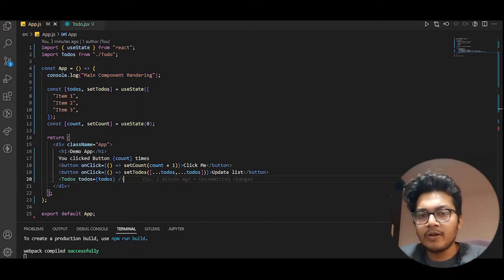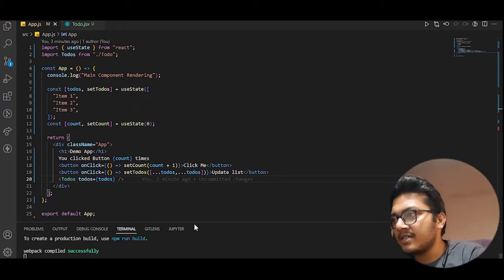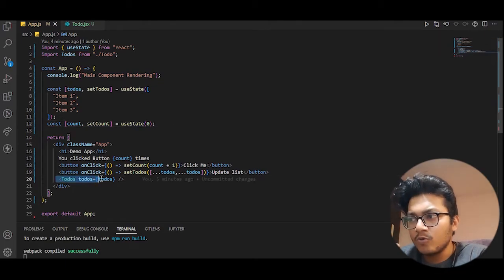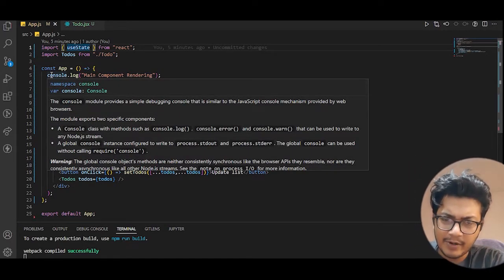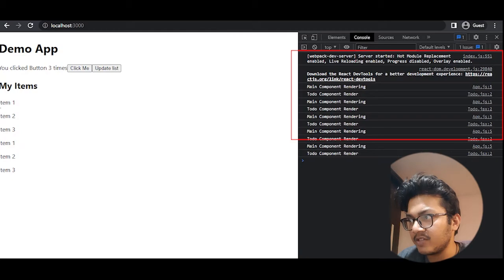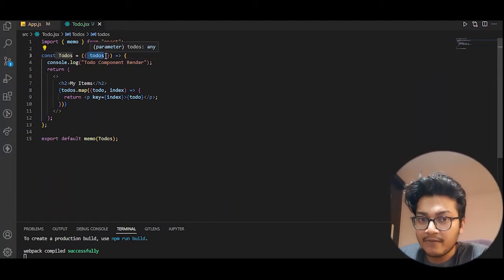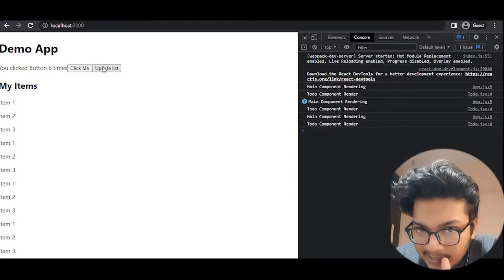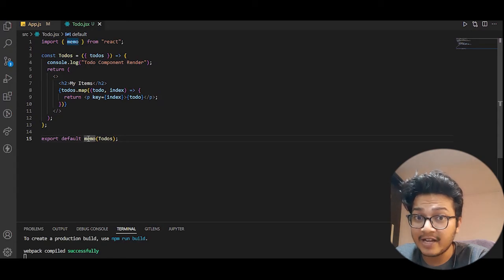Mastering React Memo | Memo in React in Hindi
hey folks, in this video we are going to learn how to cache a component in react and on re-render mount cached component if there is no change in component. Lets start jump to video.

⏲️ Timestamps ⏲️
0:00 - Welcome
0:57 - Intro